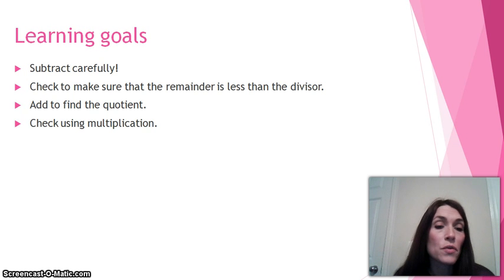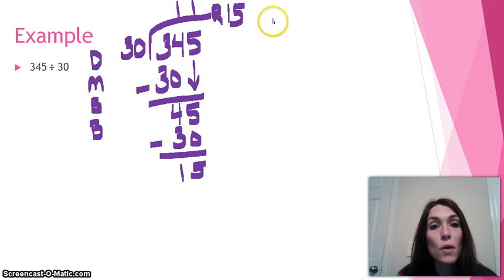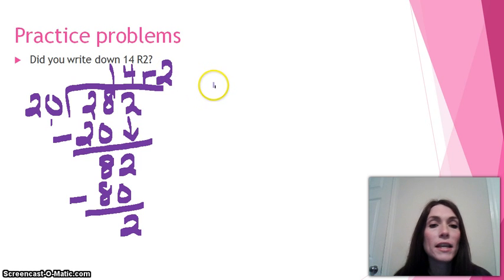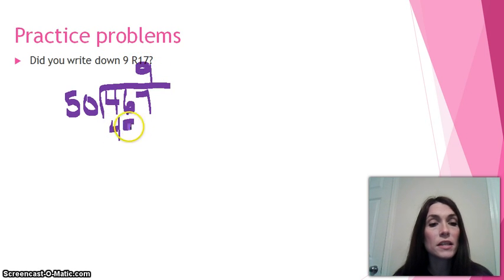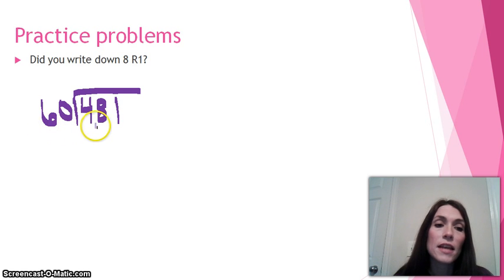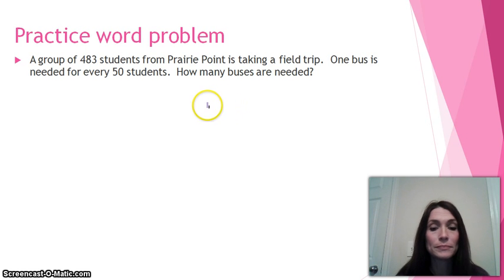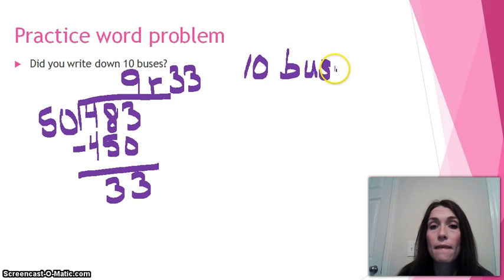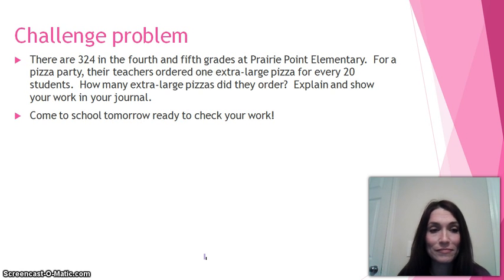Envision math lesson 5-4 Dividing by Multiples of 10